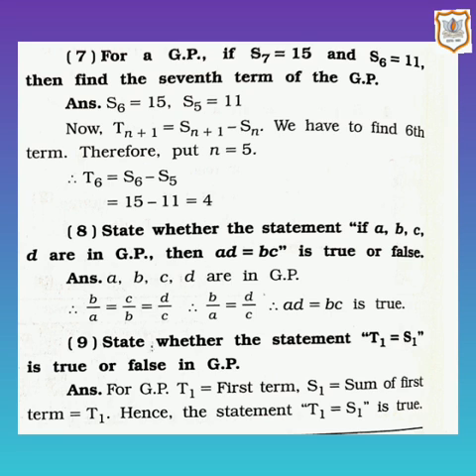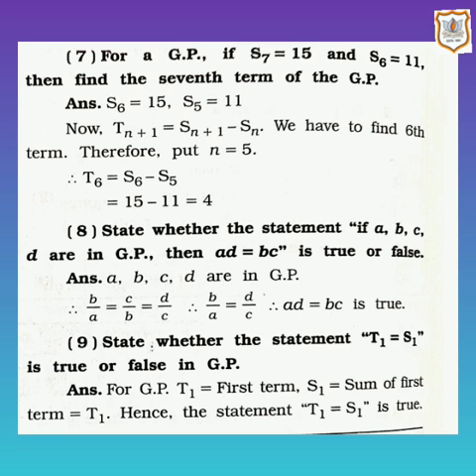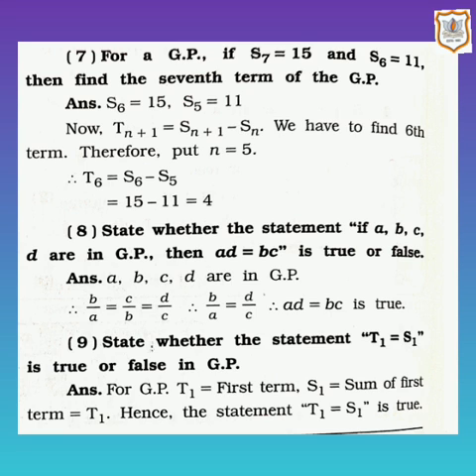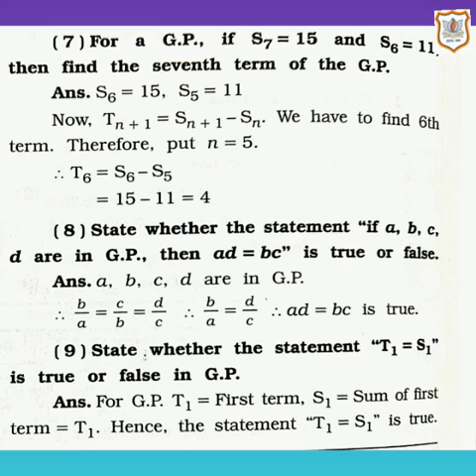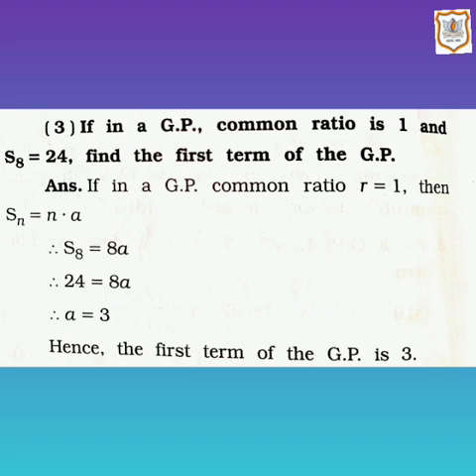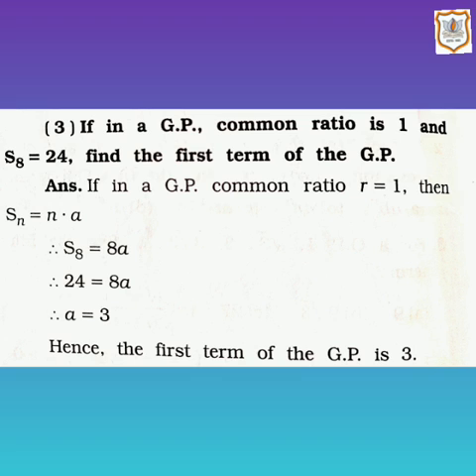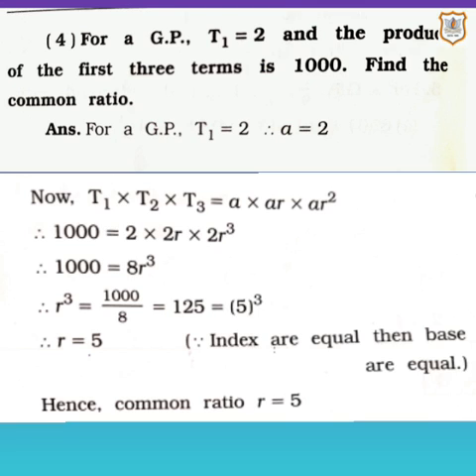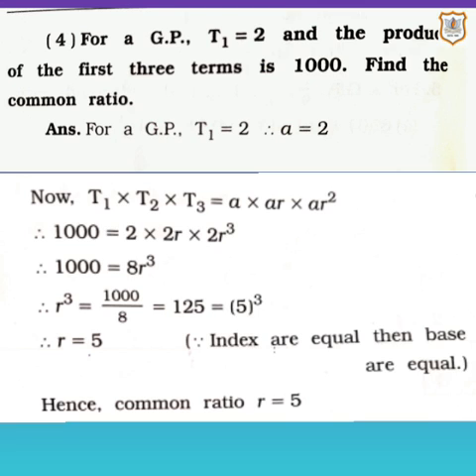Std XI Com Stats Ch 9